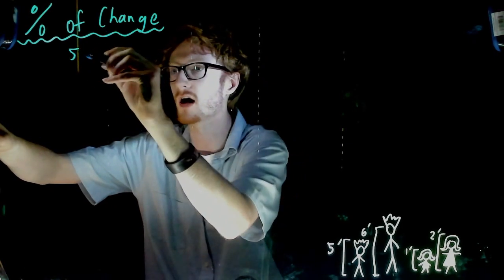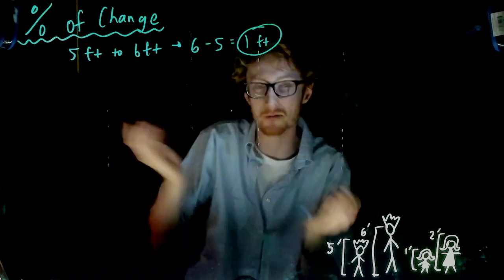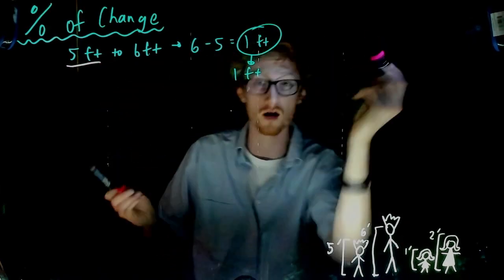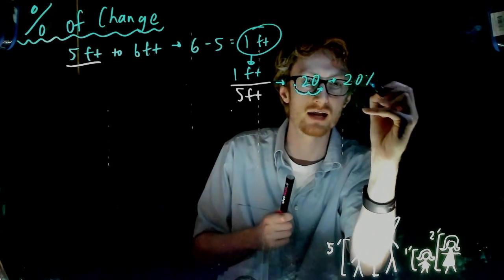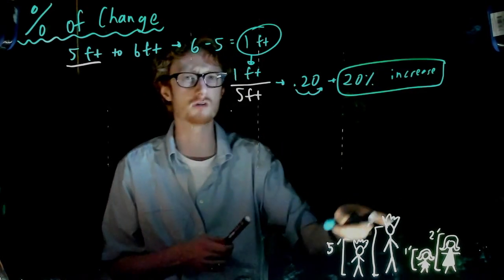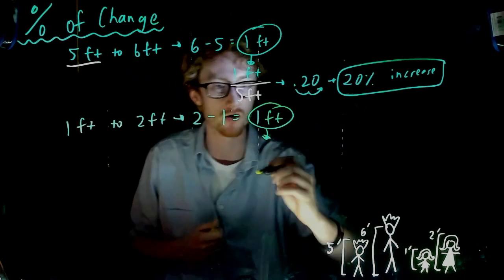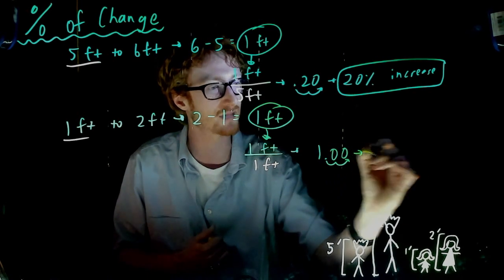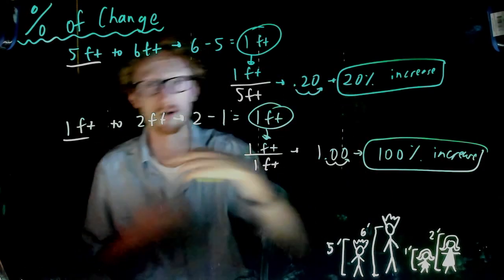Percent Change Increase